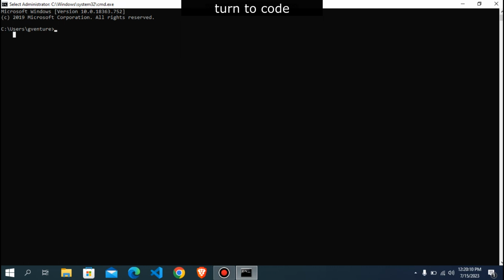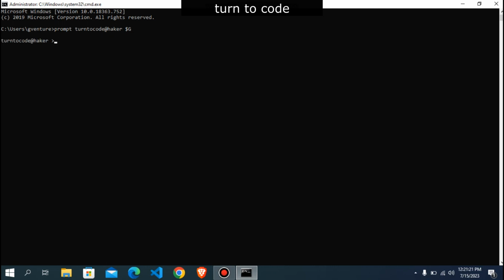How to change path of CMD to Custom path and look like a Hacker || Tips and Tricks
Hey friends, In this video I have explained How to change path of CMD to Custom path and look like a Hacker

x x